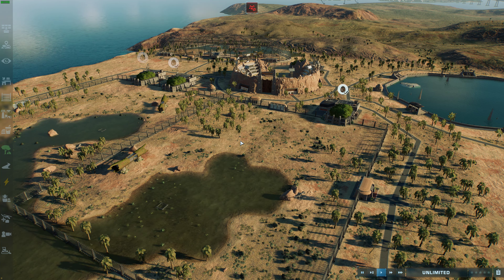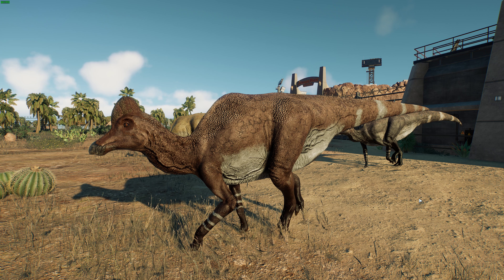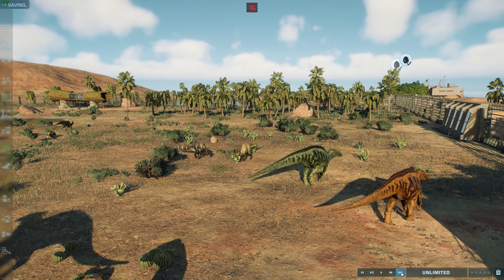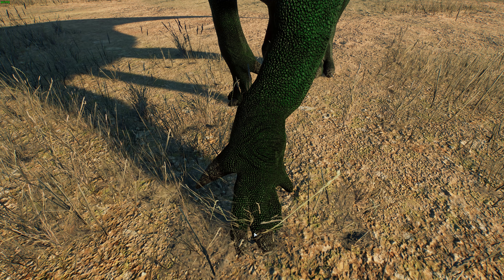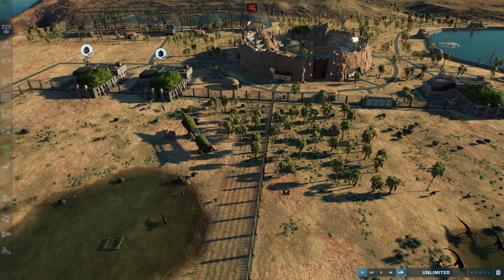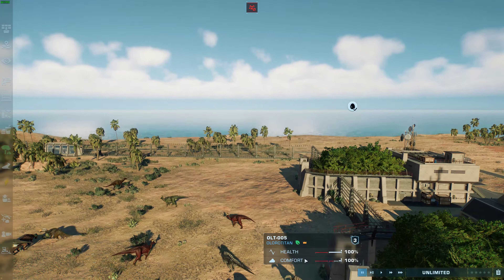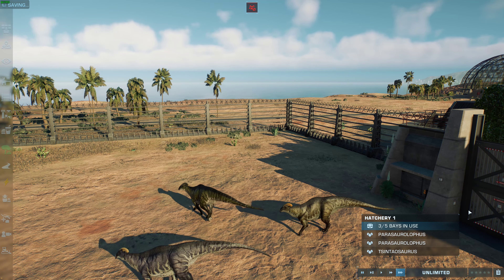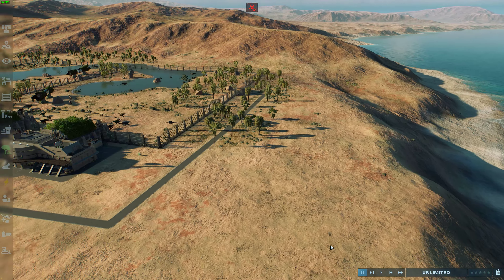JWE2 Accurate Dinosaur Mod Collection Part 85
Hey guys, we are starting off the JWE2 accurate dinosaur mod collection, looking over some more recent mods that have added into JWE2 that makes the edited dinosaurs more accurate to their real life counterparts. Hope you enjoy!!